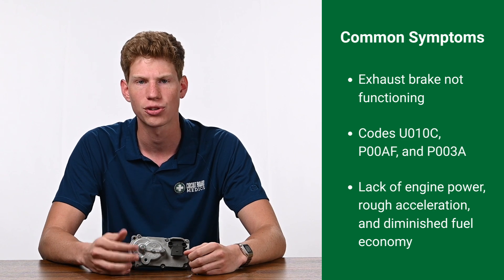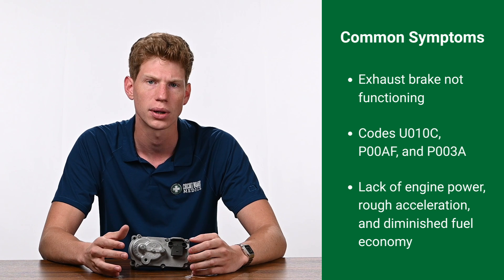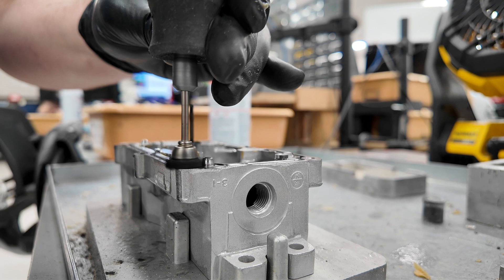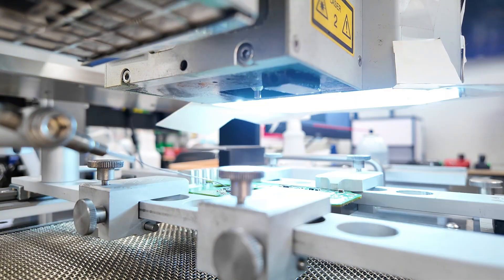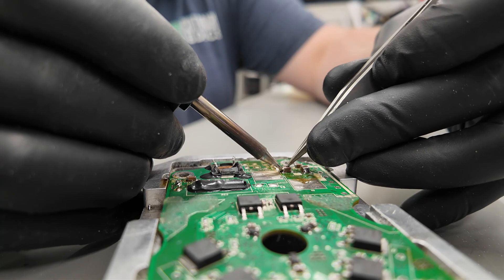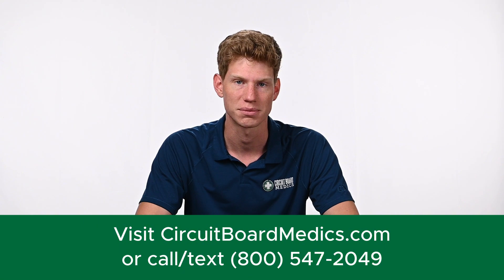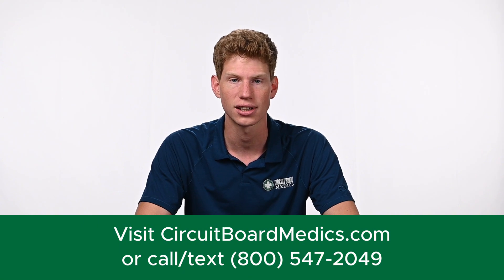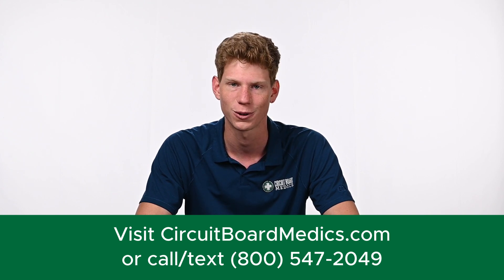Cummins 6.7L Holset Turbo Actuator Symptoms, Replacement, and Calibration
These turbo actuators can be found in 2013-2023 trucks with a 6.7 Cummins engine. They are a common failure point, with symptoms including codes U010C - No communication, P00AF - Boost control module performance, and P003A Boost control module exceeding learning limit.

We fully remanufacture turbo actuators to resolve all known issues and prevent any future issues. If you're in need of a replacement actuator, you can find your exact part here:

The actuator will ship out the same day your order is placed. All you need to do is put your original back in the box and ship it back to us.